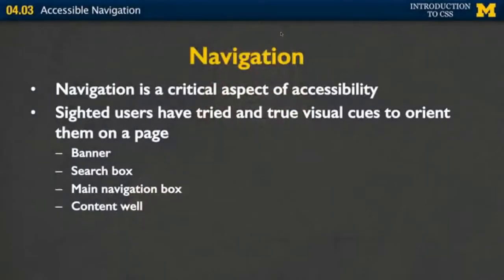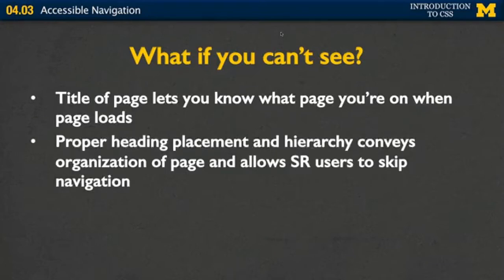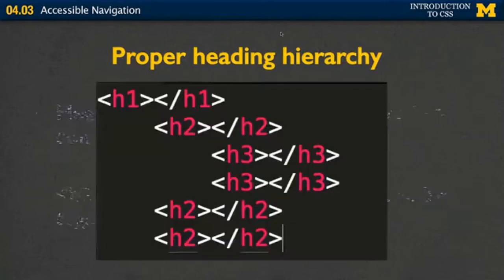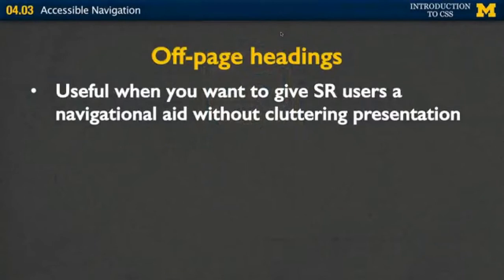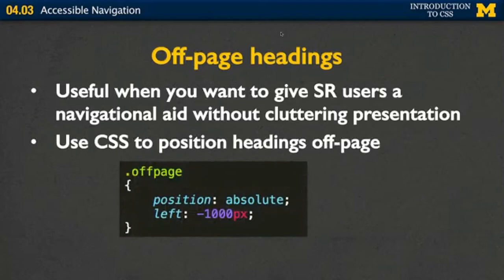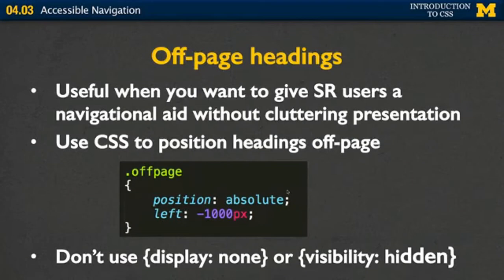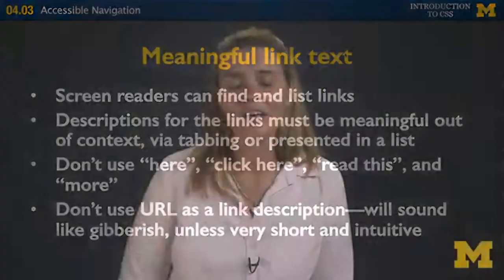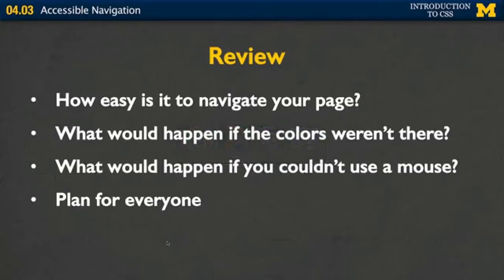Accessible Navigation | CSS For Beginner Lesson 20 | Codeberry